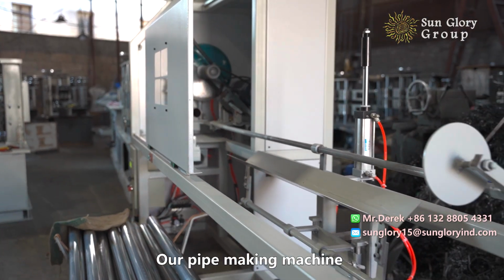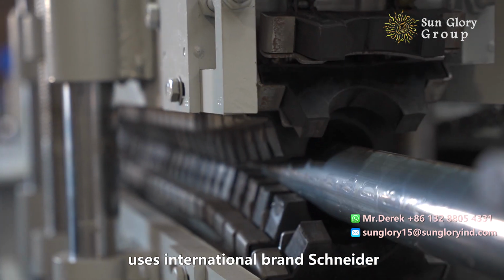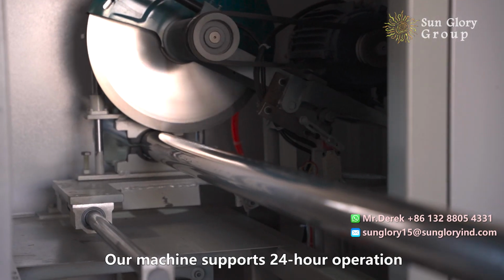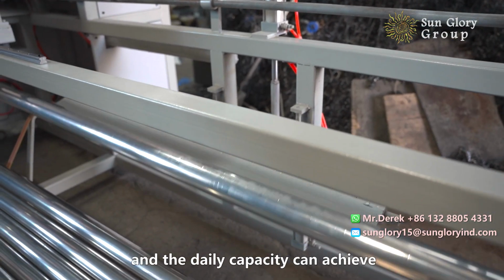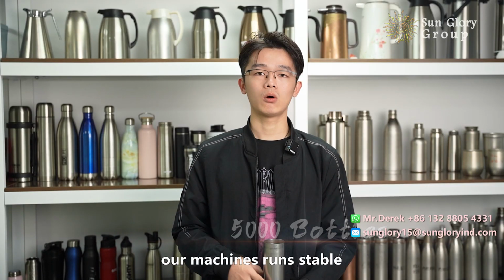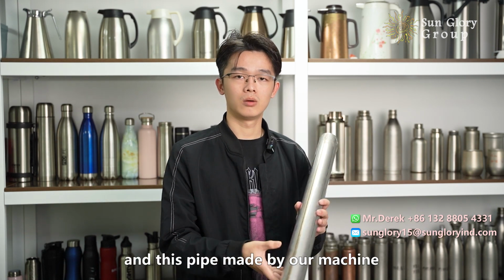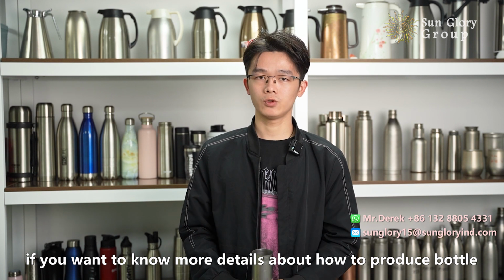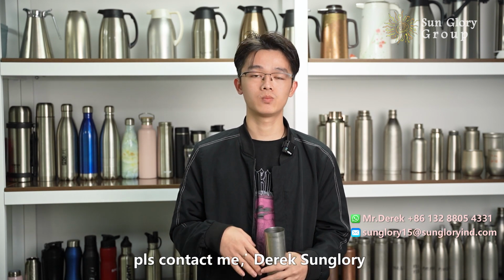How to set up your bottle plant？